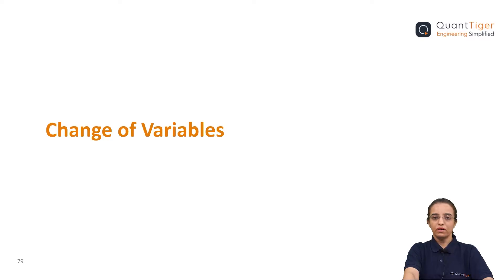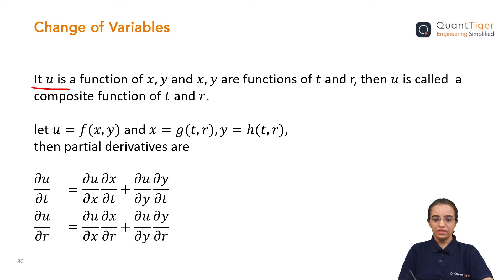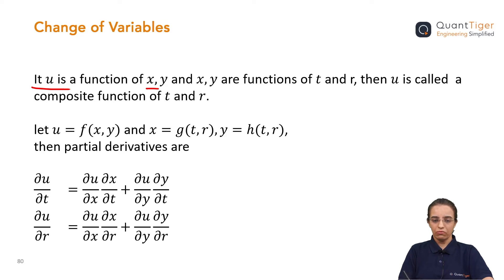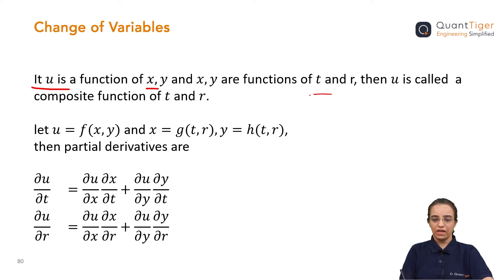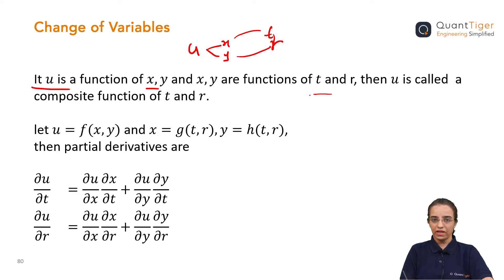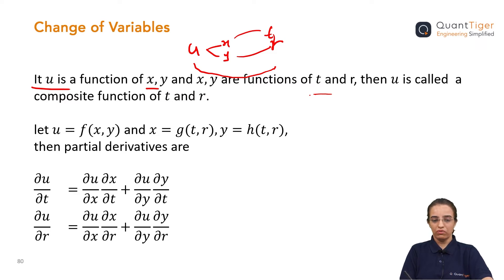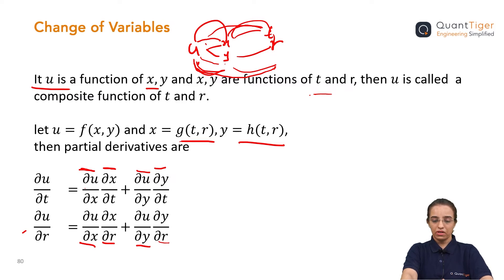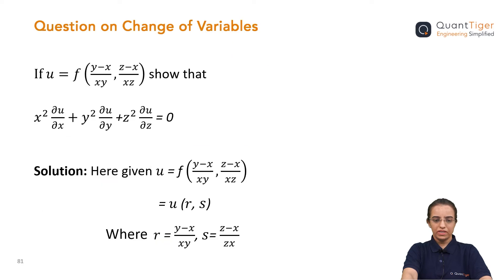Change of Variables | Partial Differentiation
A change of variables is a basic technique used to simplify problems in which the original variables are replaced with functions of other variables. The intent is that when expressed in new variables, the problem may become simpler, or equivalent to a better understood problem.

👉 Basics Change of variable
👉 Example of Change of variable
👉 Solved question of Change of variable
👉 Steps to use Change of Change of variable

Content of this video:
00:00 Intro
00:27 Explanation of Change of variable
02:41 Partial Derivative of function
04:14 Differentiation with X
05:29 Question solving
11:41 Putting Values in equation